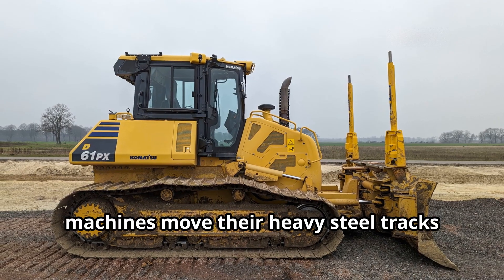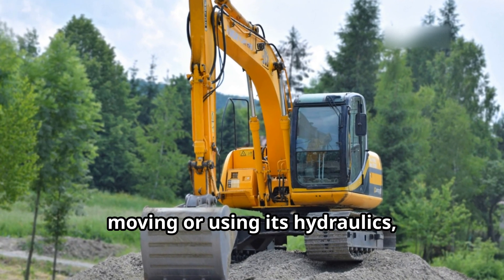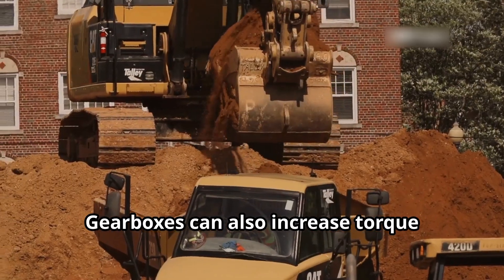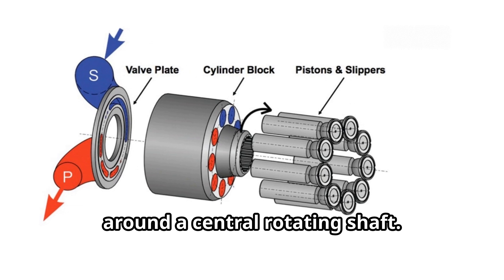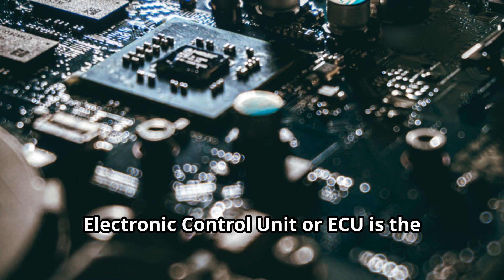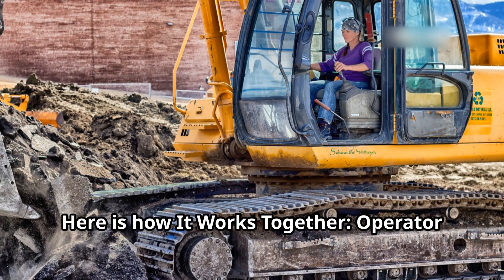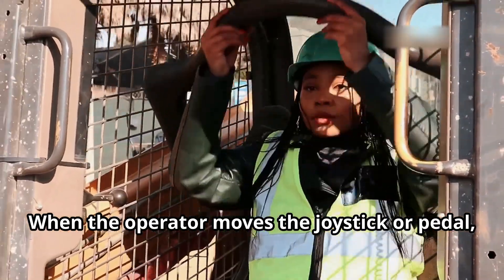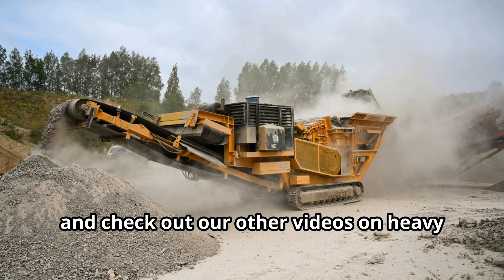How power is transferred in various forms from Engine to Track Hydraulic Motor?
Discover the powerful world of hydraulics in heavy machinery!

In this video, we unveil the engineering marvel that enables massive machines like bulldozers and excavators to move with precision using hydraulic systems.

From the diesel engine to the hydraulic pump and motors, witness how pressurized oil flow powers the tracks, allowing for incredible maneuvers in challenging terrain.

Learn about the essential components, control mechanisms, and safety features that make these machines reliable and efficient on job sites worldwide.